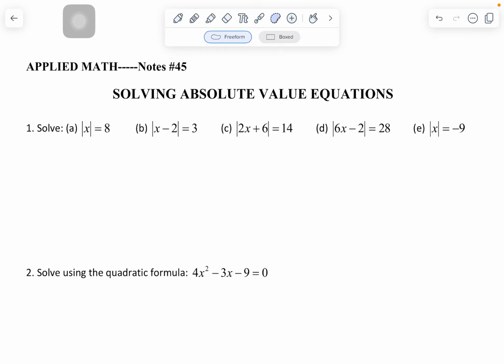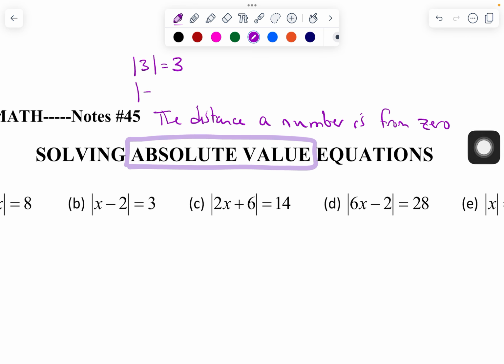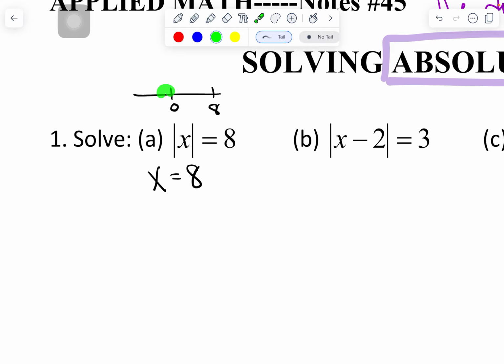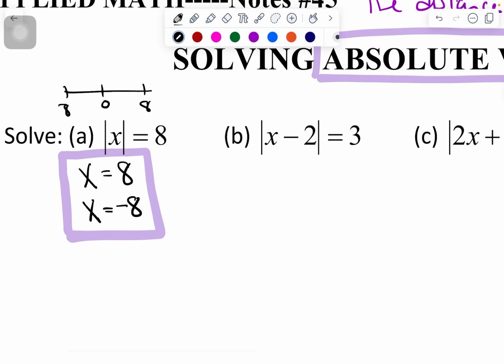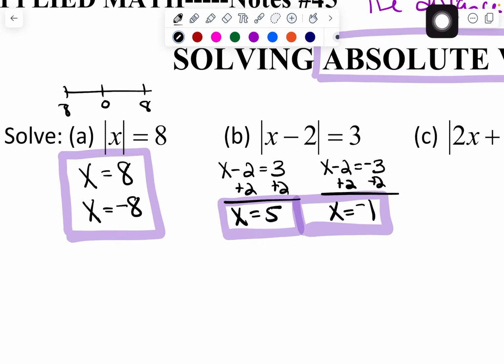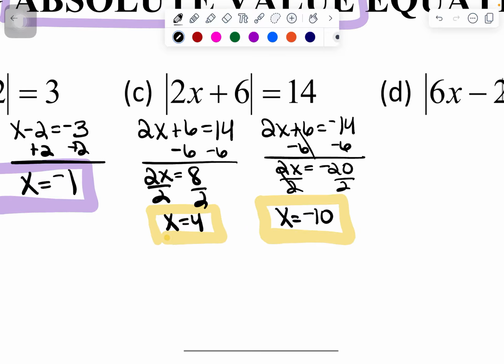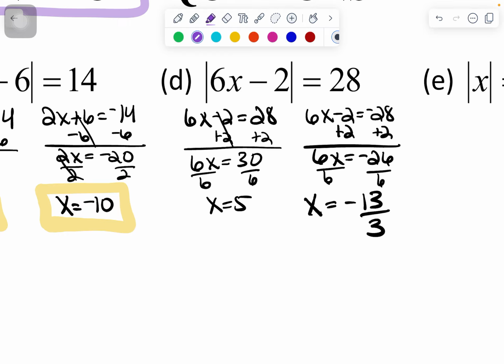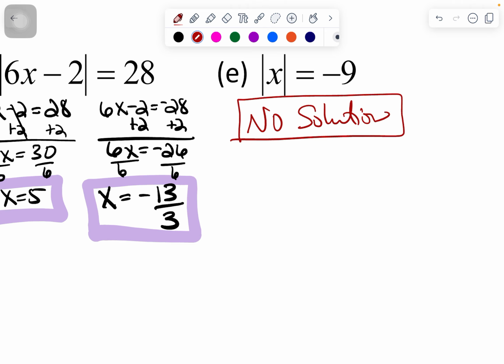Notes 45 - Solving Absolute Value Equations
Solving absolute value equations by rewriting the equation into two separate equations where one is equal to the positive value and one is equal to the negative value.